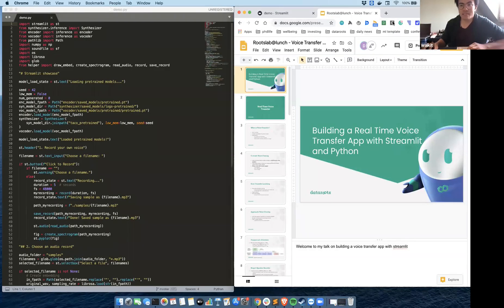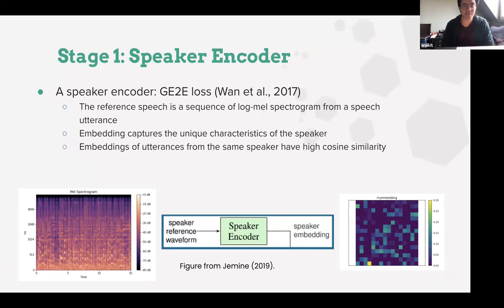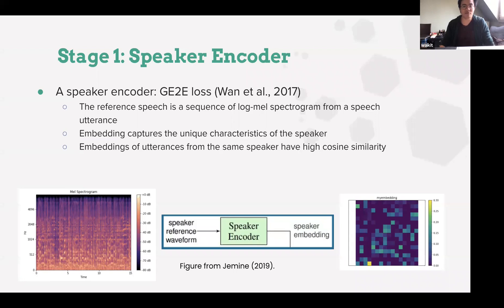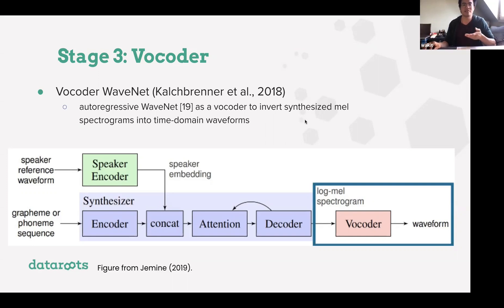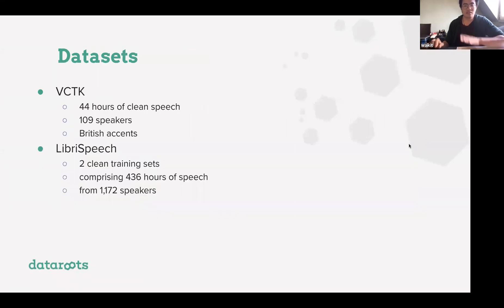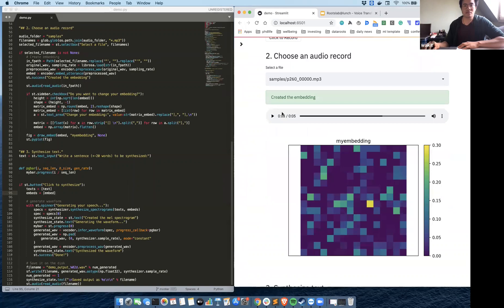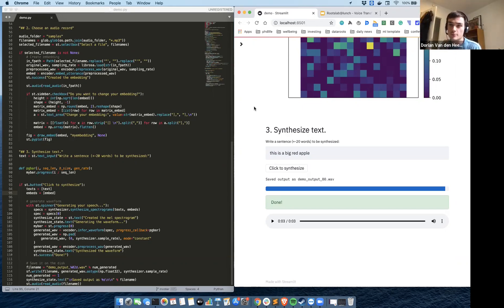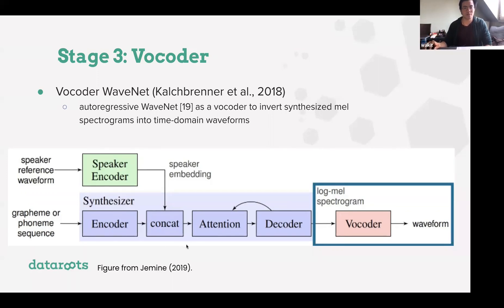Building a Real Time Voice Transfer App with Streamlit and Python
Voice transfer has been a hot topic. Recent research introduces a deep learning framework that allows to create a numerical representation of a voice from a few seconds of audio, and to use it to condition a text-to-speech model trained to generalize to new voices. This webinar introduces how a complex deep learning process for cloning voices unseen during training can easily be converted to a Streamlit app using pre-trained models.